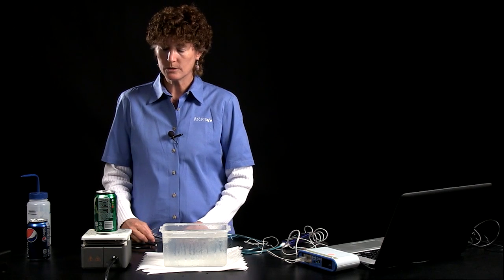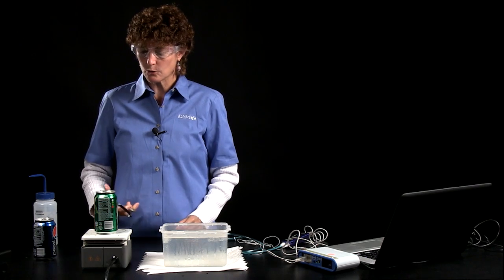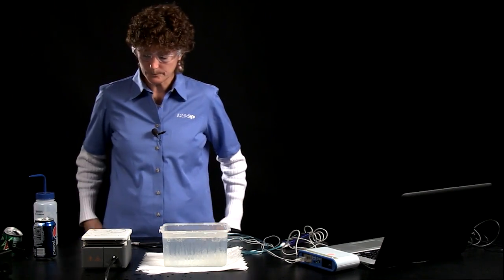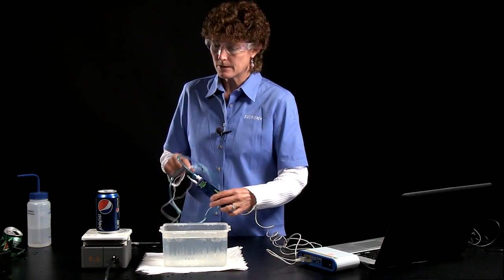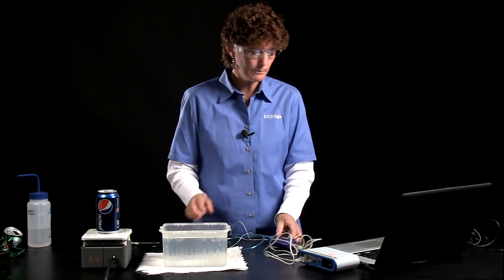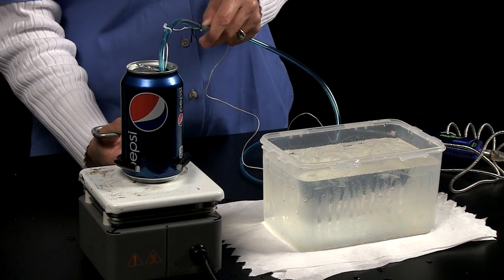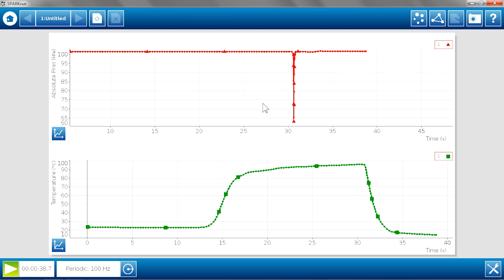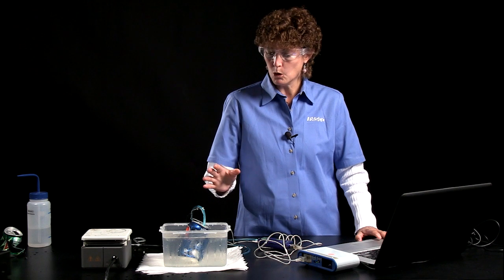Can Crush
See how probeware measurements enhance this classic demonstration. Can you interpret the data to explain why the can collapsed?

We measure the pressure and temperature inside the can with the following PASPORT probeware: